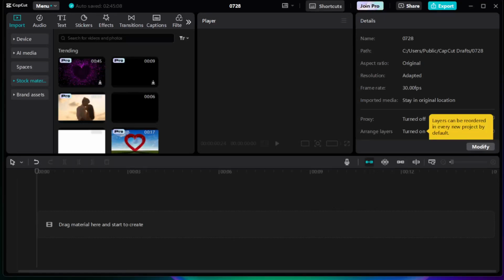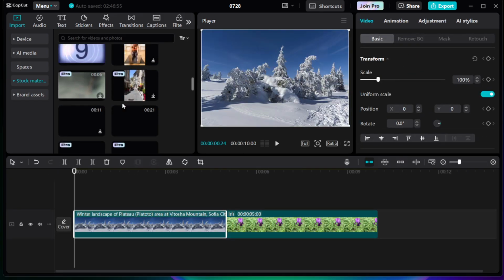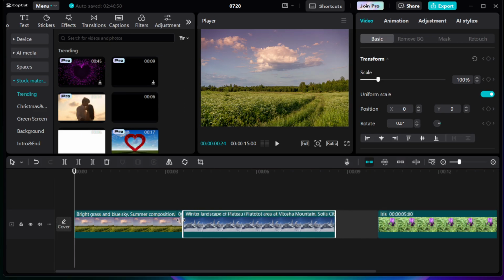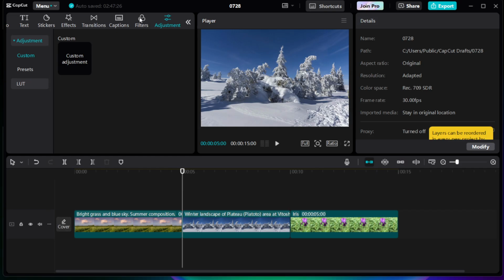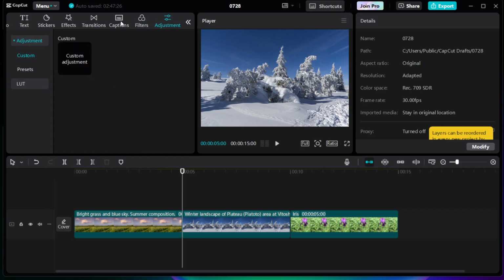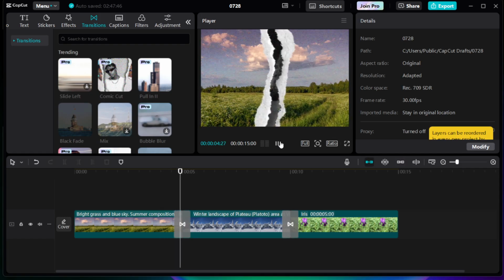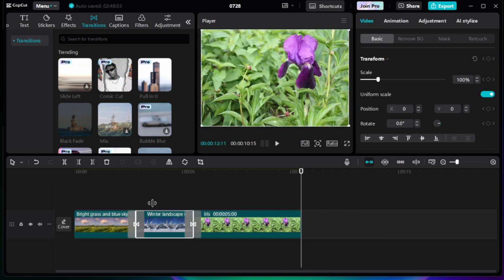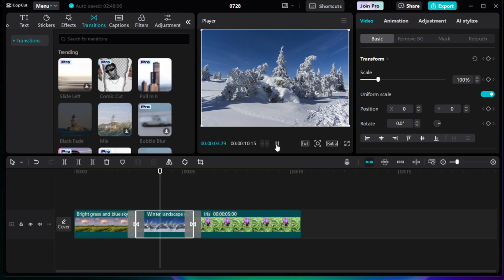How to Use CapCut Templates with Photos Fast and Easy!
In today's video, I'm going to teach you how to create an amazing photo montage using CapCut’s template library. This video is perfect for anyone looking to streamline their editing process and produce stunning results with ease.

So first things first, you'll want to head over to CapCut’s template library. This is a fantastic resource filled with pre-made templates specifically designed to make your editing faster and simpler. For this project, we’ll be focusing on a photo-based template. Take a few moments to browse through the selection and choose a template that best suits the style or theme you're aiming for. Whether you're looking for something sleek and modern or more creative and playful, there's likely a template that fits your vision.

After selecting the perfect template, you’ll want to click on the button that says “Use Template.” This is where the magic begins, as this option allows you to start customizing the template with your own media. You’ll import your photos, so make sure you have all the images you want to include readily accessible on your device. Uploading should be quick and straightforward, ensuring that you can seamlessly move to the next part of the process.

Once your photos are uploaded into CapCut, the software will automatically place them into the template for you. This feature is a significant time-saver, as it saves you the hassle of manually arranging each picture and worrying about fit and positioning. CapCut is designed to make this part of the process as smooth as possible, giving you more time to focus on creative tweaks and adjustments.

At this point, you have the foundation of your project ready, but there’s always room for personalization. Take a careful look at the text, music, and photo placement. You might find that some adjustments are necessary to perfectly align with the mood you want to convey. CapCut allows you to edit text - change fonts, sizes, colors - so that your captions or titles match the overall aesthetic of your montage. The same goes for music. You’ll want to ensure that the soundtrack complements the visuals, and you might want to look for a tune that elevates the emotional impact of your video. Finally, you might need to tweak the placement of photos slightly to emphasize particular subjects or ensure everything is cropped perfectly.

By following these steps, you can create a polished and visually engaging photo montage in no time at all. CapCut’s intuitive design makes it easy for anyone to become a skilled video editor, and with the right template, your project can truly stand out. Thank you for choosing to learn with us today, and happy editing!